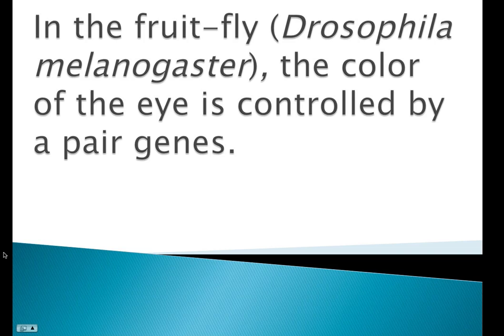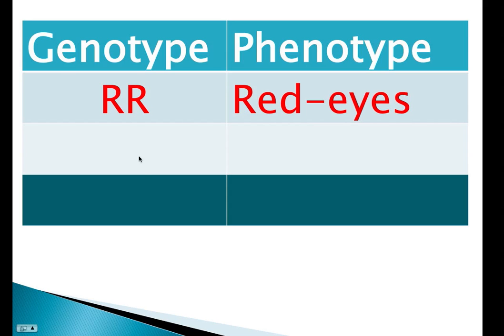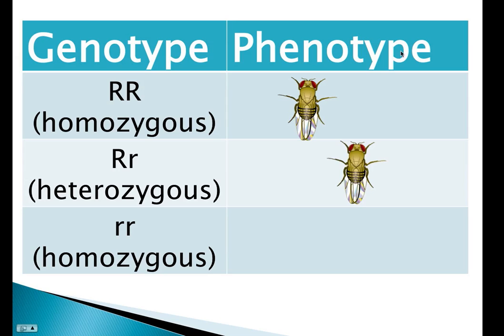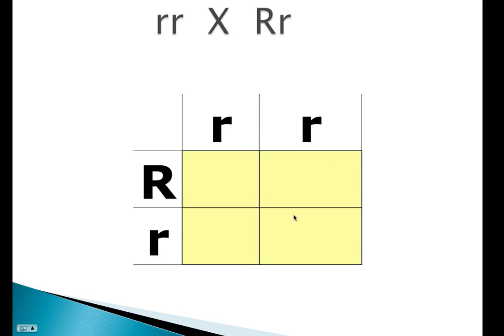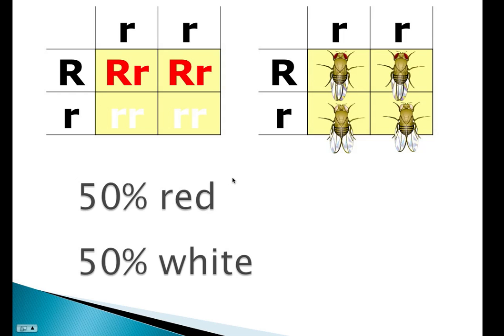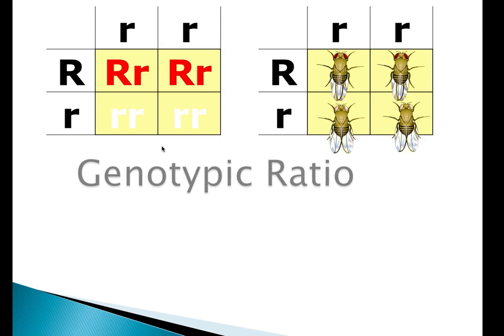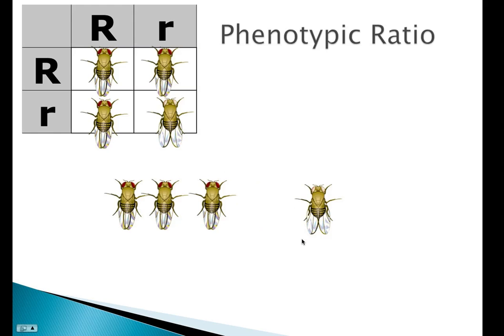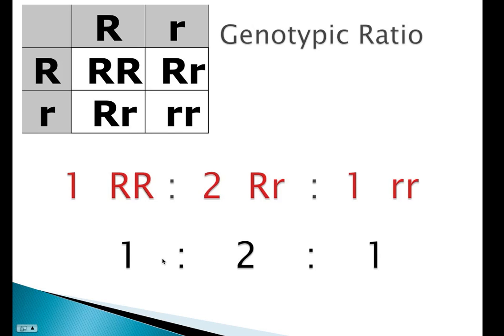Genetics Review Simple Dominance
Fruit Fly Dominant / Recessive  Eye color